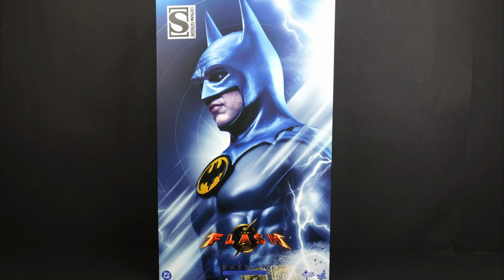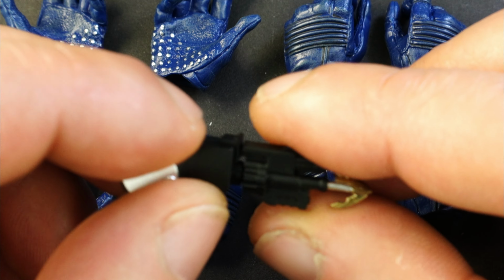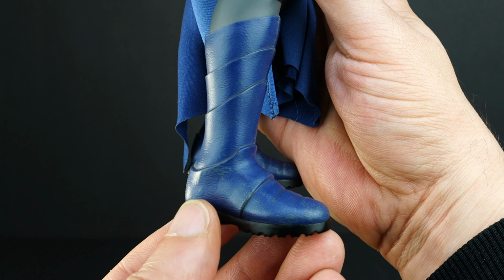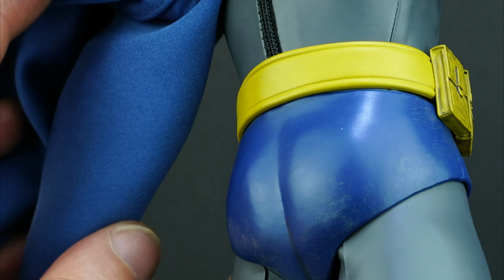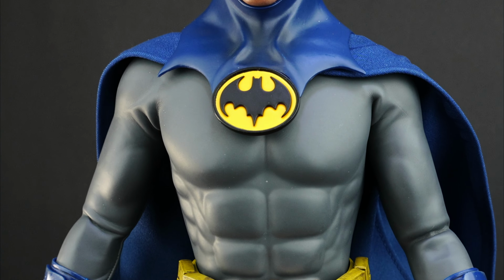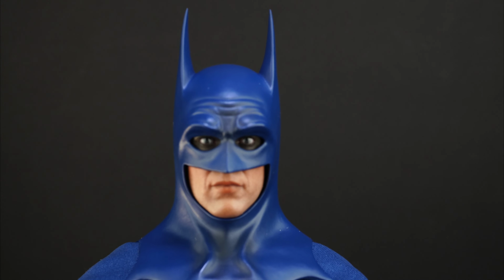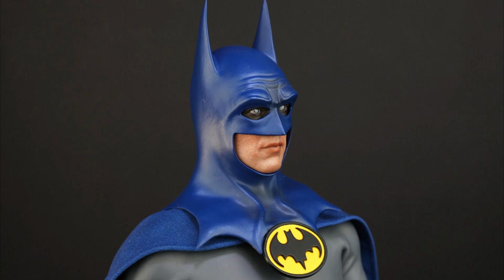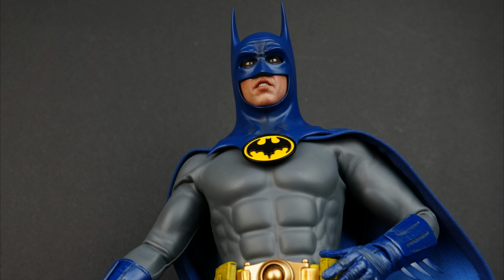Hot Toys Blue and Grey Suit Batman Review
The Hot Toys Blue and Grey Suit Michael Keaton Batman from The Flash is a stunning, highly detailed collectible that celebrates the iconic return of the Dark Knight, meticulously crafted with screen-accurate precision. Showcasing the classic blue and grey Batsuit with a bold a classic chest emblem, refined armour textures, and a premium wired cape that allows for dramatic, dynamic posing, the figure perfectly blends nostalgic design with modern realism., interchangeable facial expressions, multiple hands, and advanced articulation, this limited-edition release—restricted to just 1,500 pieces worldwide—captures Batman’s commanding presence and timeless legacy, making it a must-have for serious DC and Hot Toys collectors.